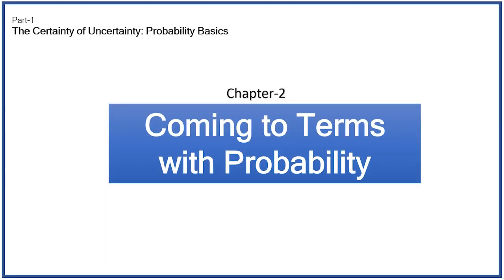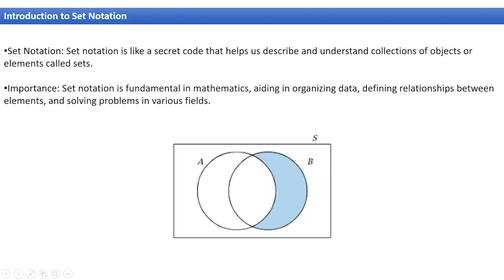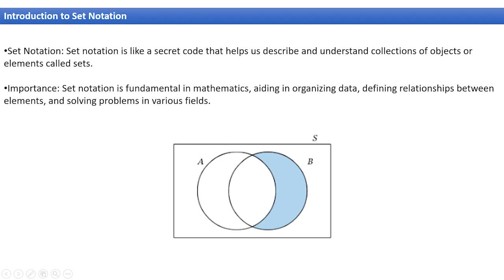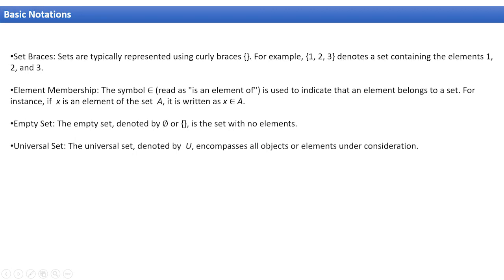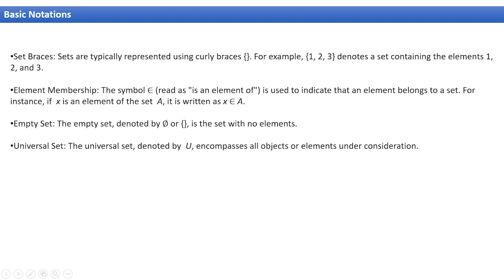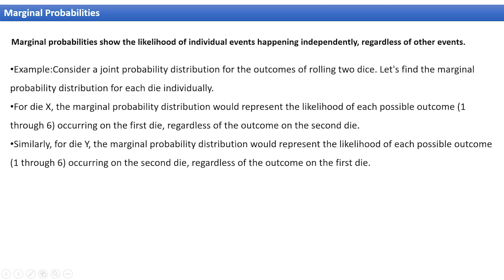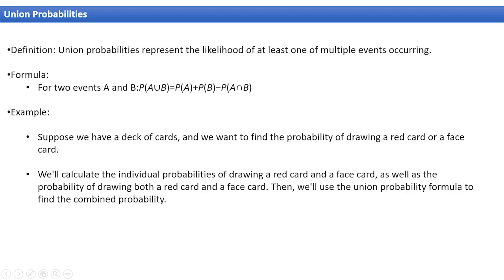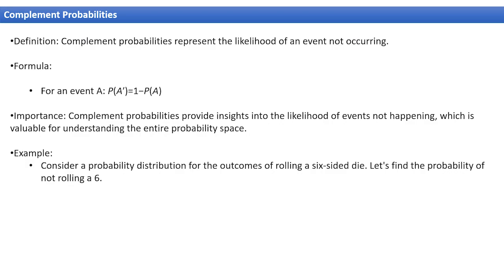Chapter 2 | Coming to Terms with Probability | AL ML | Probability for Dummies book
Chapter -2 : Coming to Terms with Probability

Part-1
The Certainty of Uncertainty: Probability Basics

Discover the magic of probability effortlessly with "Probability for Dummies" by Dr. Deborah Rumsey. Engaging and concise, this guide simplifies complex concepts with relatable examples and colorful illustrations. Whether you're a novice or expert, unlock the secrets of probability and make informed decisions with ease.